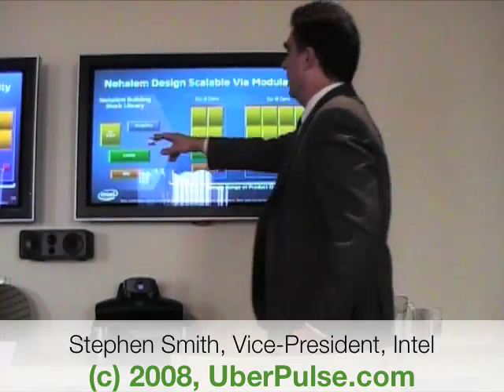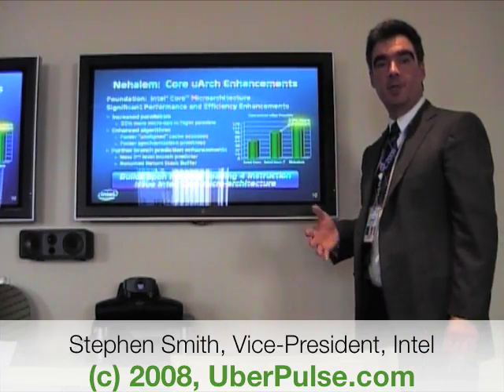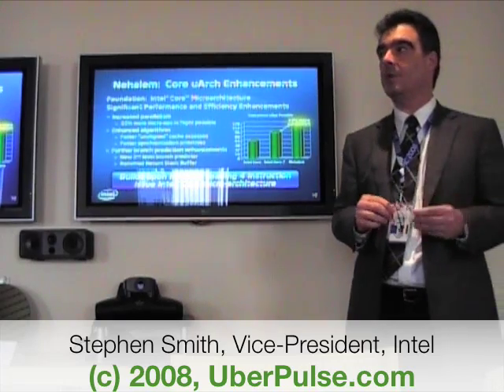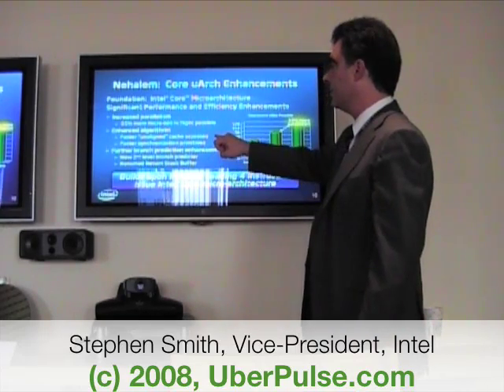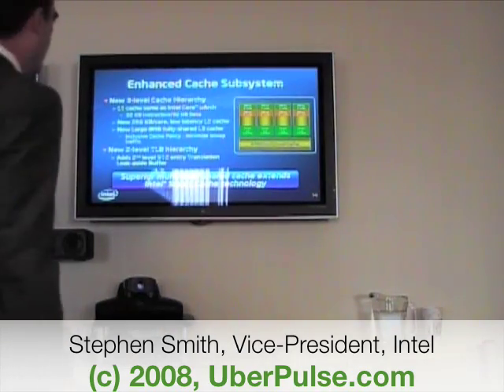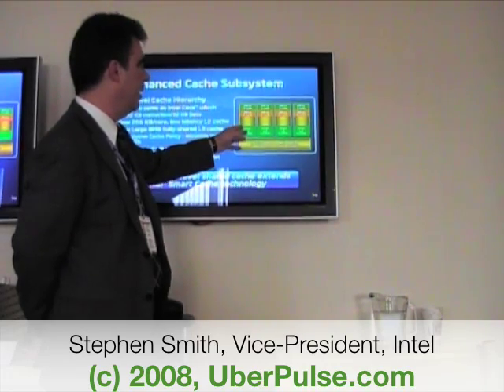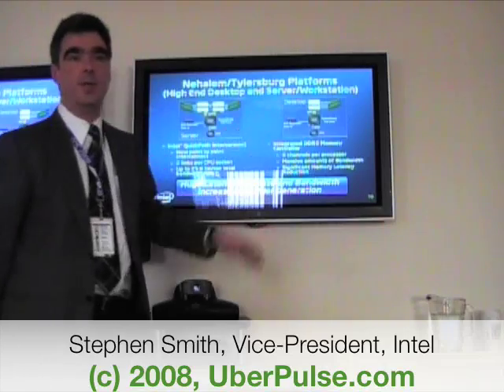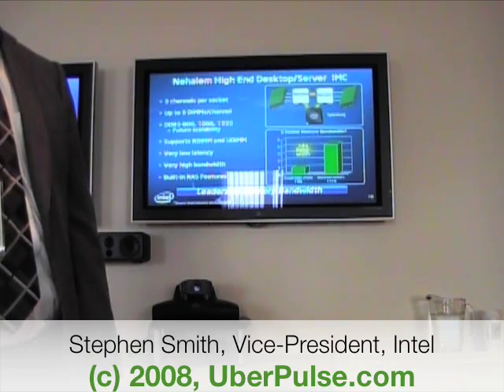Did Intel Delay Next Generation Chip Nehalem 6 Months?